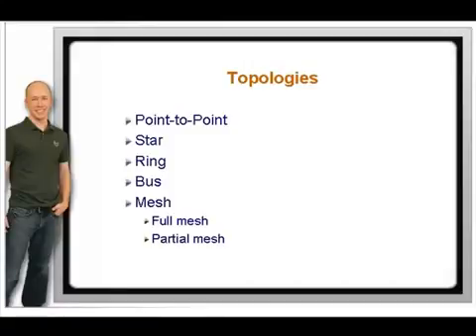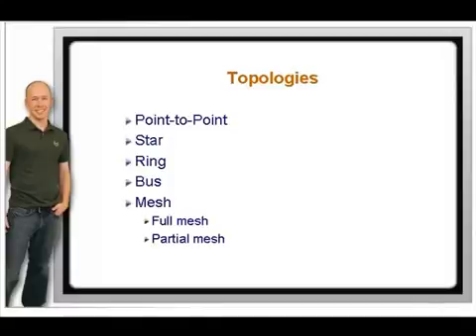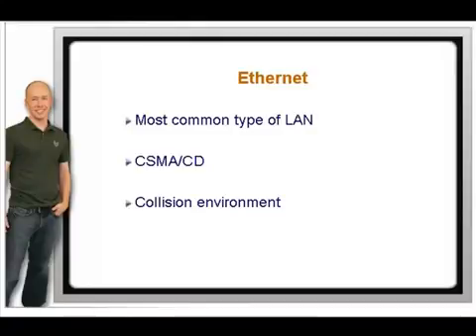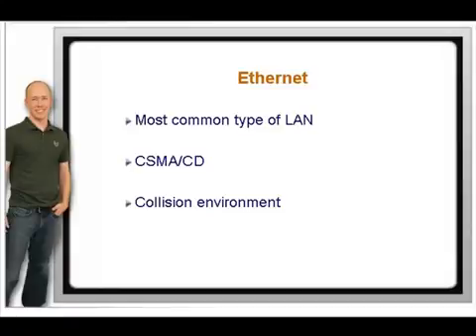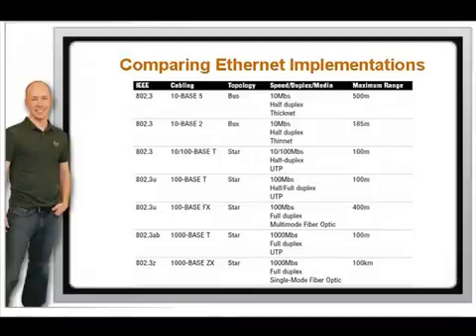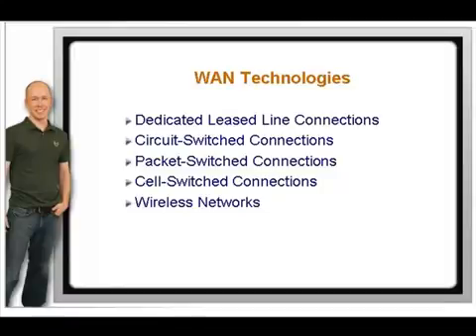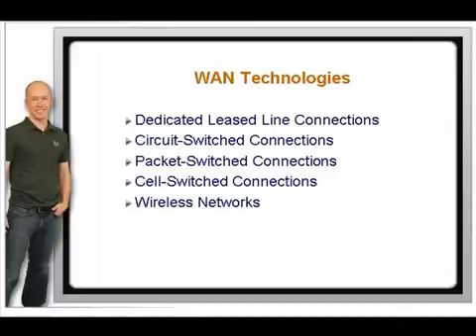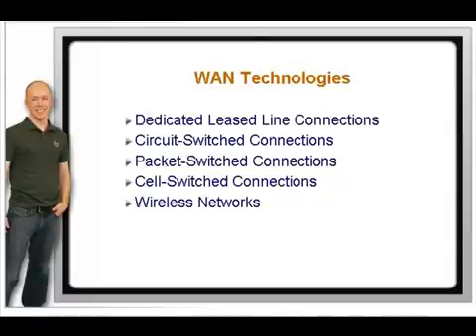CCNA Network Basics and Pass Your CCNA